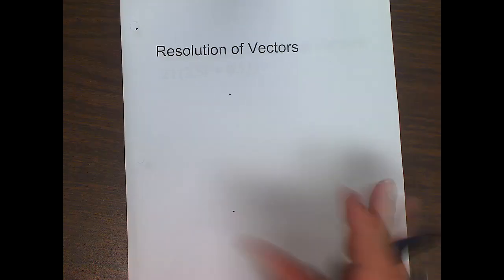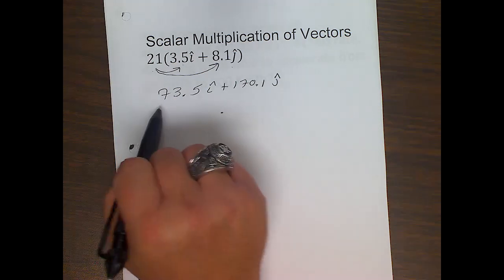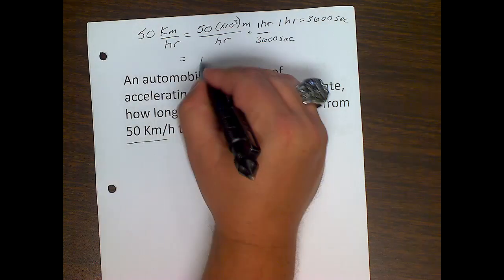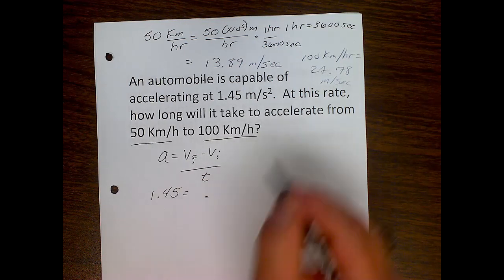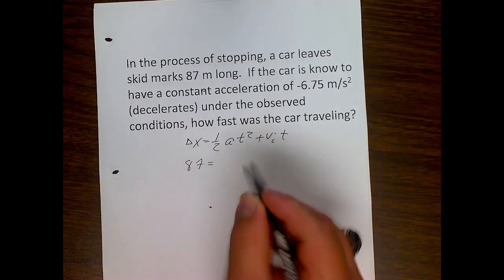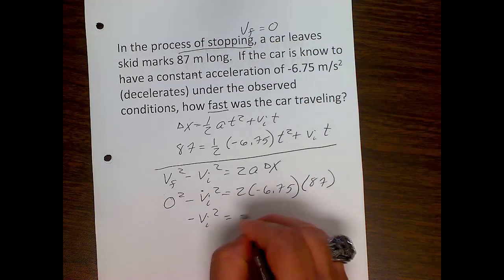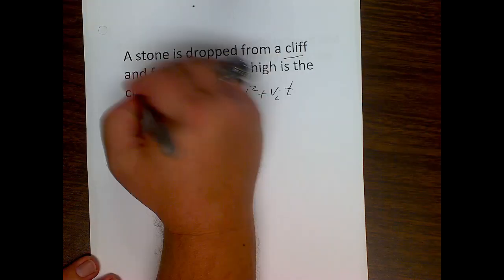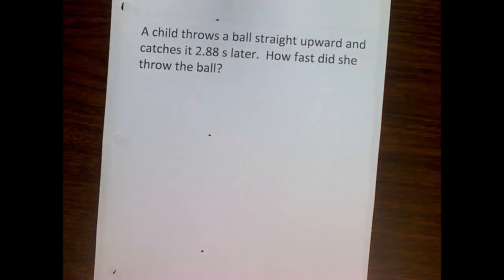Section 1 1b Part 2